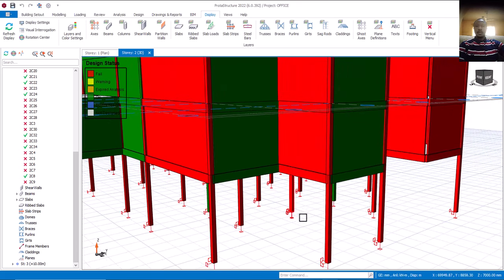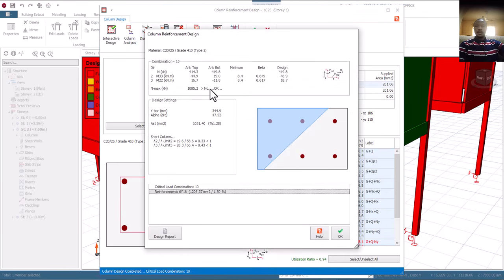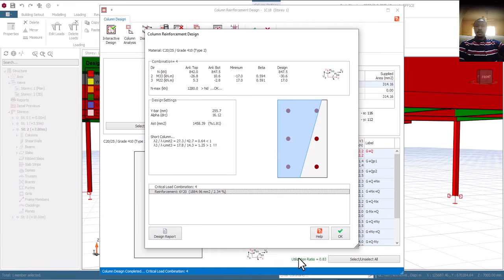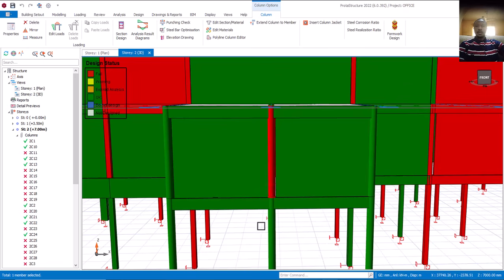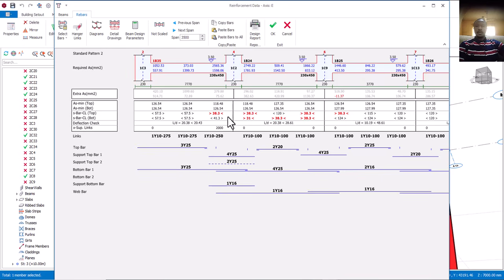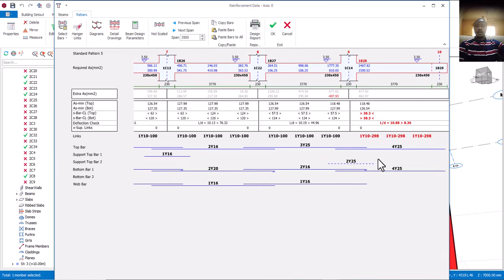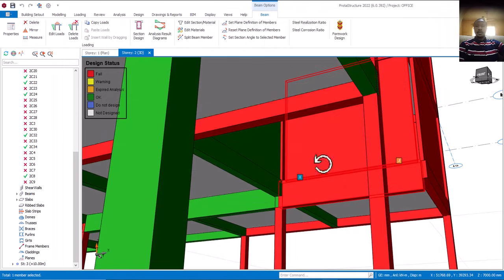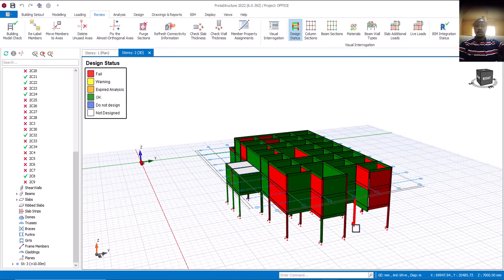PRINCIPLE OF EDITING FAILED STRUCTURAL ELEMENT IN PROTASTRUCTURE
What to do when editing a failed structural members in Protastructure

- Next Bonus:
In my next video i will:
1) Design to ACI Code
2) Design to Eurocode